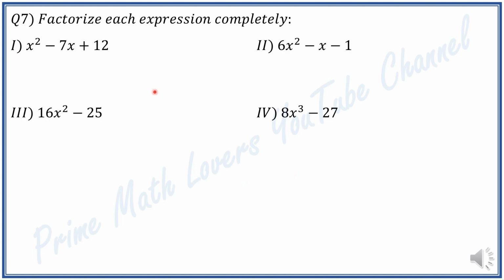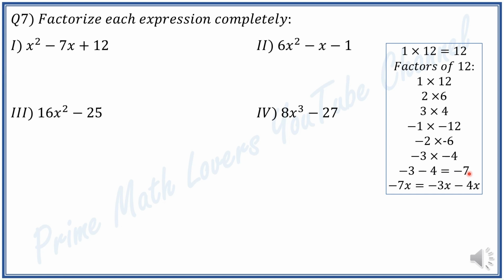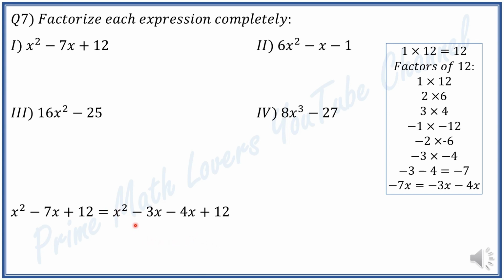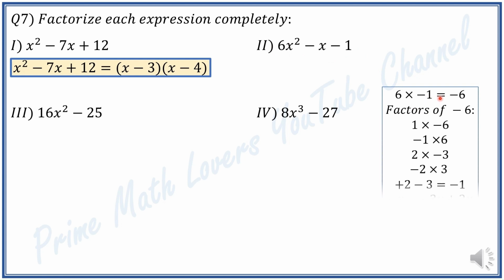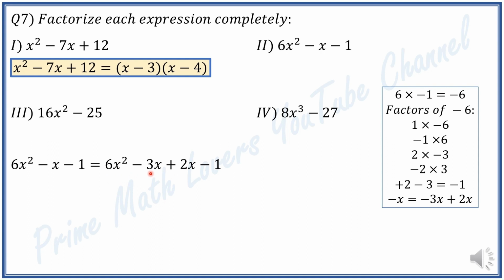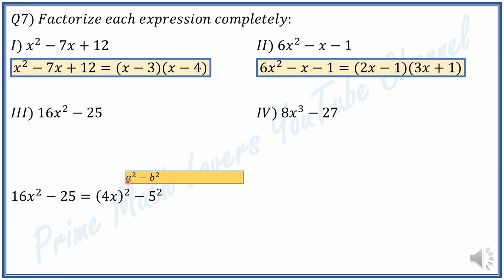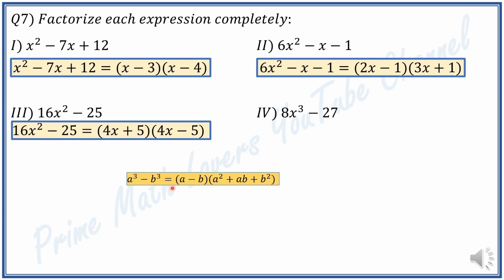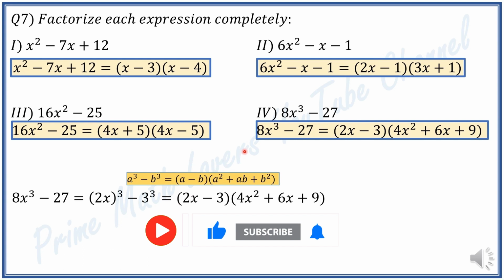𝑈𝑙𝑡𝑖𝑚𝑎𝑡𝑒 𝐴𝑙𝑔𝑒𝑏𝑟𝑎 𝐸𝑥𝑎𝑚: 𝑄𝑢𝑒𝑠𝑡𝑖𝑜𝑛𝑠 7